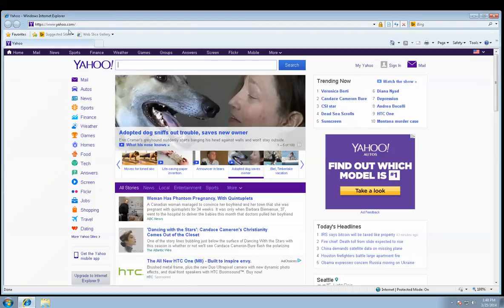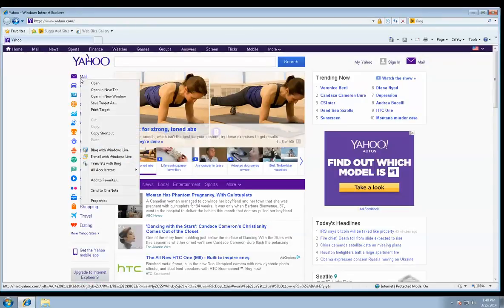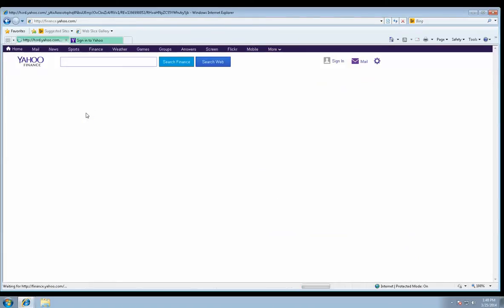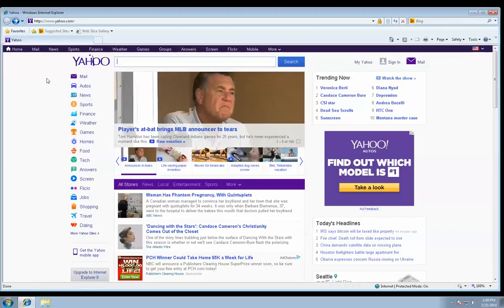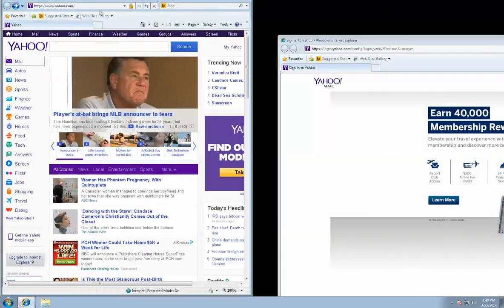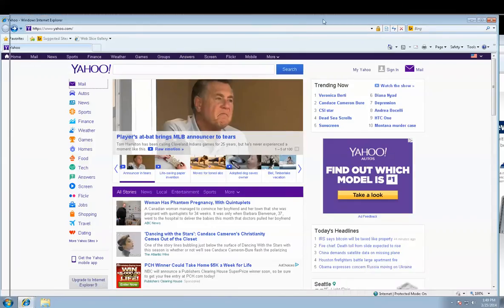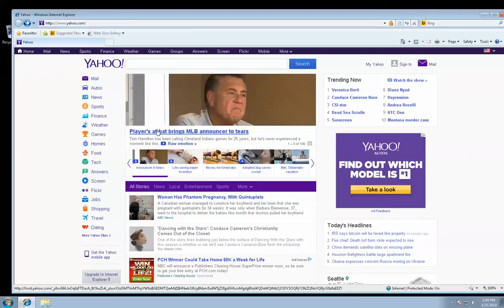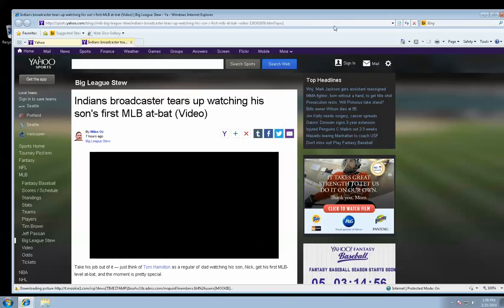How to open new tabs and windows in Internet Explorer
This video will show some of the browsing options using Internet Explorer.